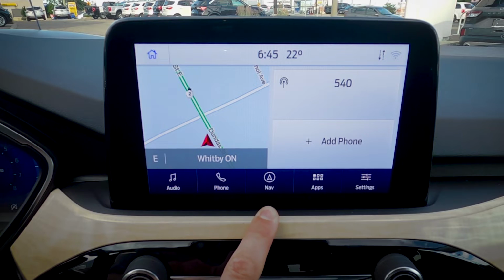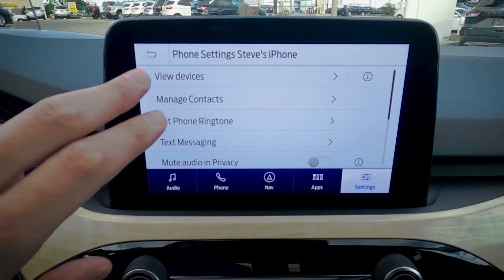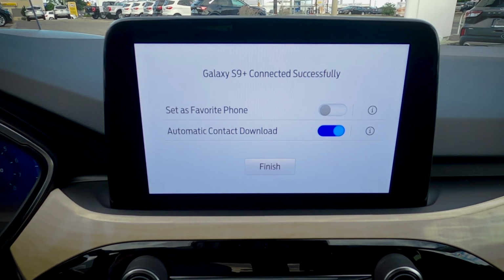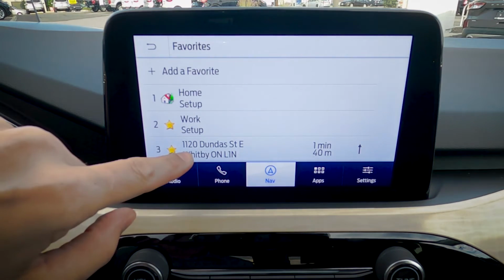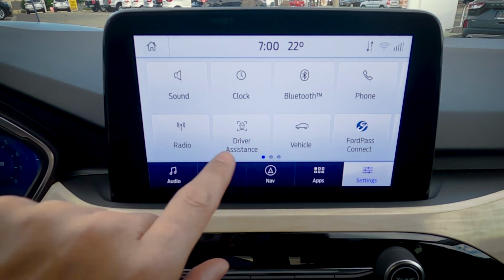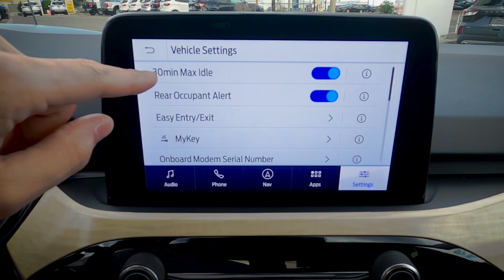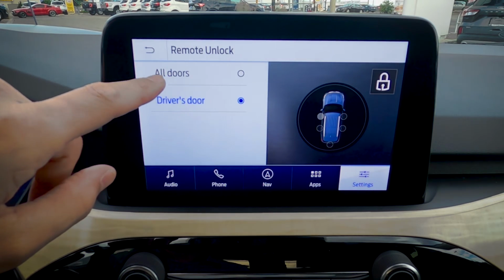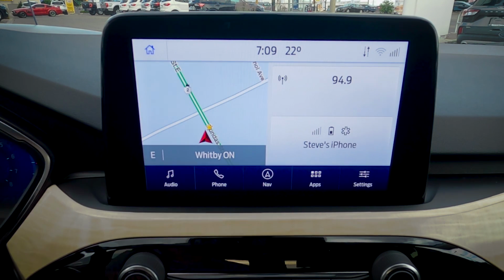Learn all about Sync3 in the 2021 Ford Escape | Android Auto, Apple Car Play and more!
Trying to figure out how to use Android Auto and Apple Car Play in the 2021 Ford Escape? In this video you'll learn everything about the media screen in the Escape! From using factory navigation to an explanation of the driver assistance settings, you'll learn it all.

Thanks to Marigold Ford for giving me access to this vehicle to shoot the video. You can see their full dealer inventory

2021 Ford Escape Titanium
 - 401a package
 - All wheel drive
 - Titanium Elite Package
 - Mini Spare (standard Canada, optional USA)
 - Class II Tow Package (standard Canada, optional USA)

MSRP of vehicle:
$45,344 Canada
$40,645 USA

Timestamps:
00:00 - Introduction
00:25 - Sync3 Media Screen Intro
01:05 - Audio Basics
02:05 - Connecting an iPhone - plus Apple Car Play
05:20 - Connecting an Android phone - plus Android Auto
08:25 - Using factory navigation
10:45 - Sound, clock and bluetooth
12:05 - Driver Assistance - Adaptive Cruise, Lane Keeping and Safety
14:00 - Vehicle Settings and Remote Start
16:10 - Auto Highbeams, Locks and Door Keypad
17:25 - General, WiFi and Auto Updates
18:25 - Display, Voice Control and Valet Mode
19:25 - Final Thoughts